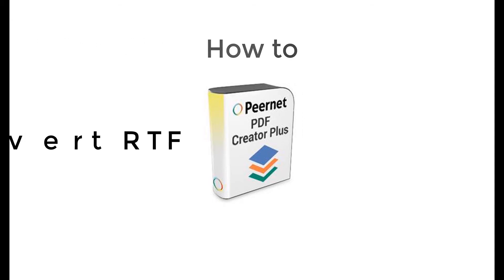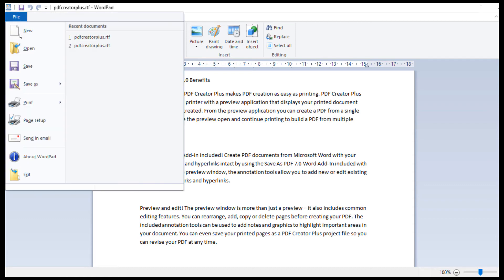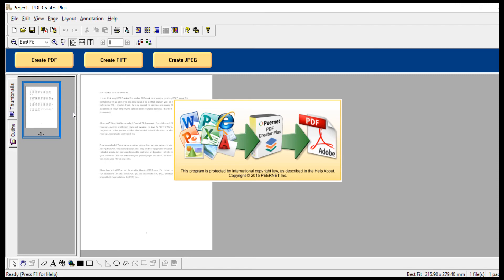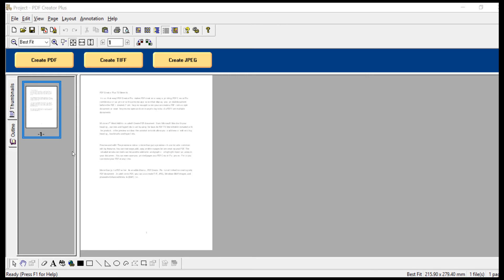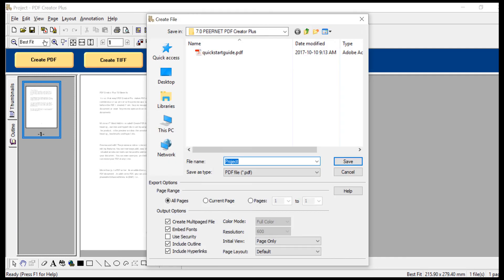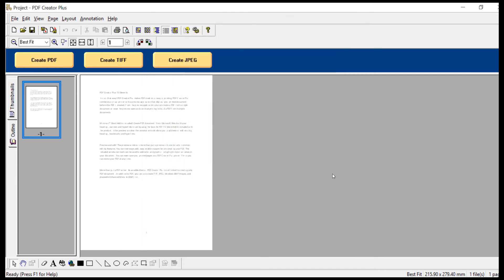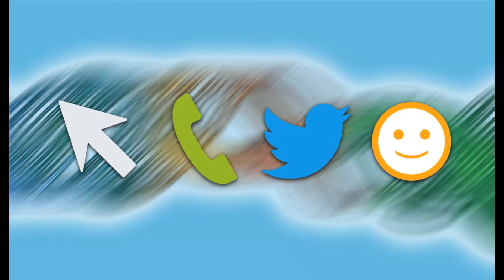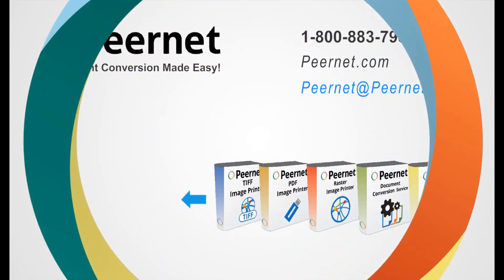RTF to PDF Converter | PDF Creator Plus | PEERNET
Use PDF Creator Plus to convert any printable document into a PDF, TIFF or JPEG.